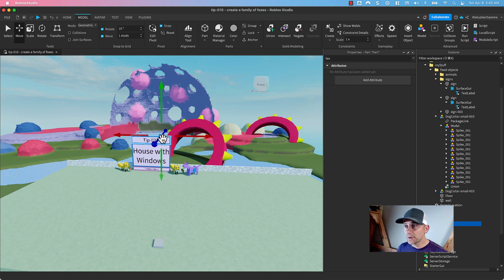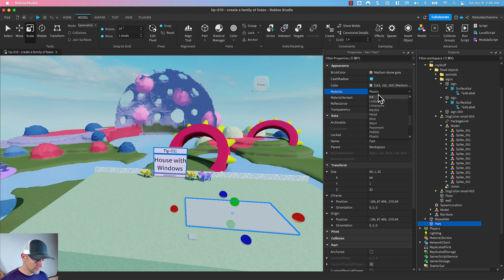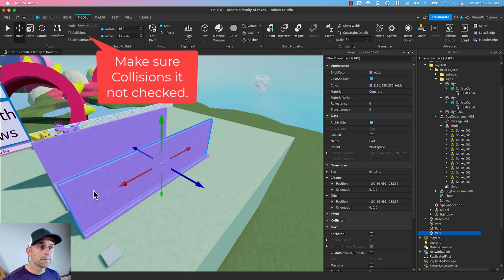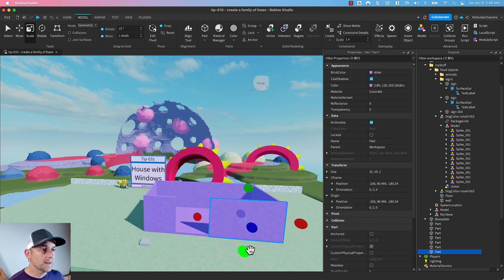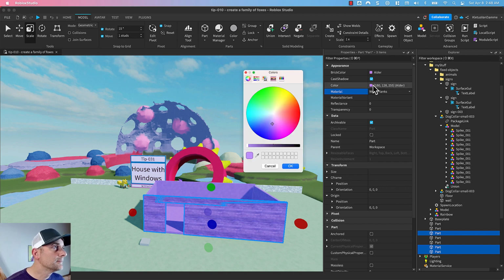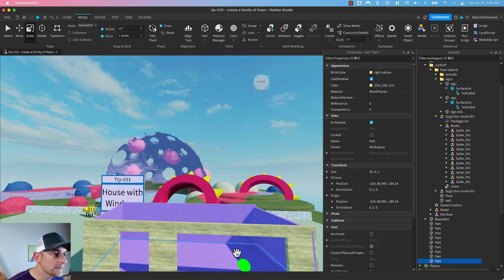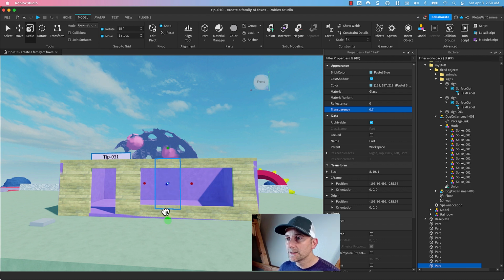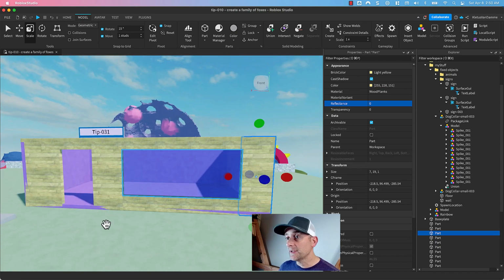Tip-031 - Make a House with Windows [in Roblox Studio]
Great Plugins:
Building-Tools-by-F3X-Plugin
Building-Tools-by-F3X-Plugin

Here's a list of UnCopy Locked games that I made a few years back: